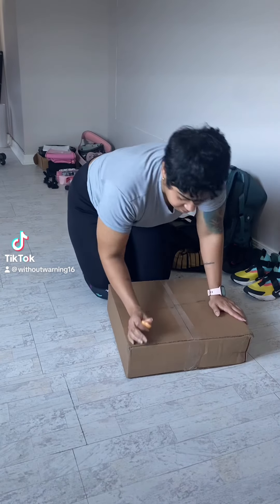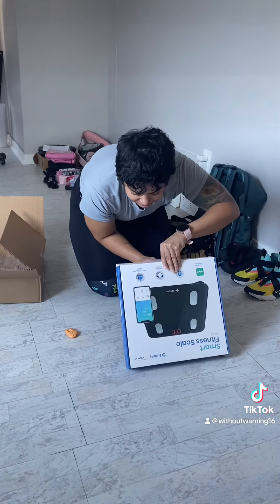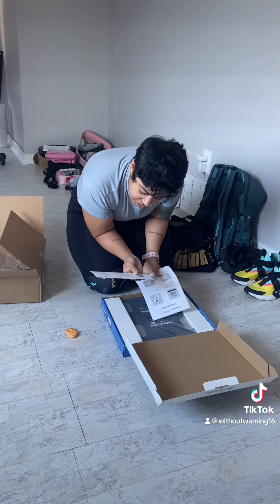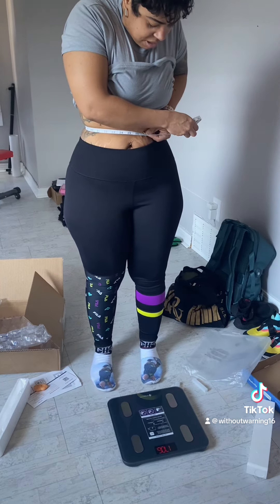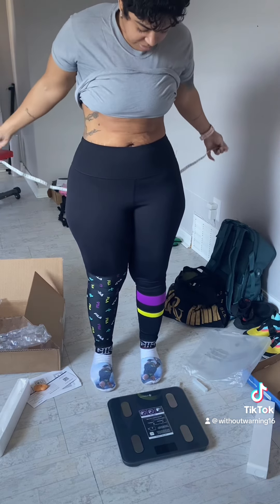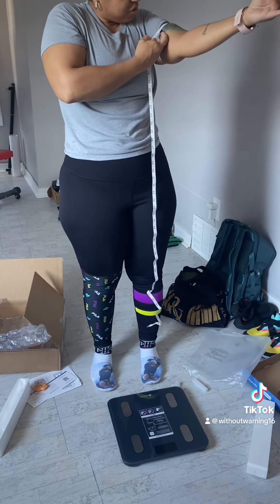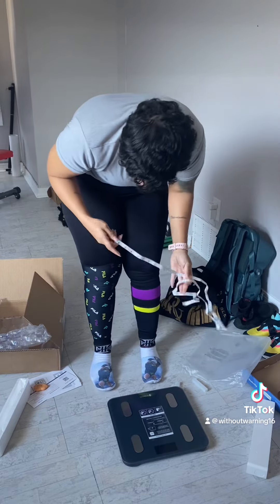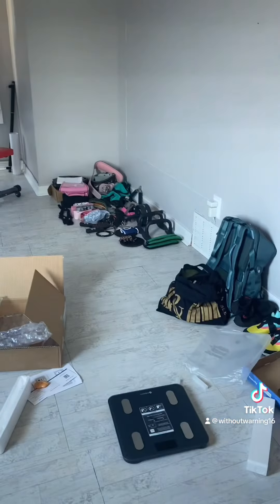Unboxing my new scale..